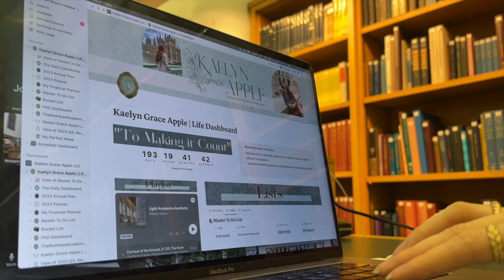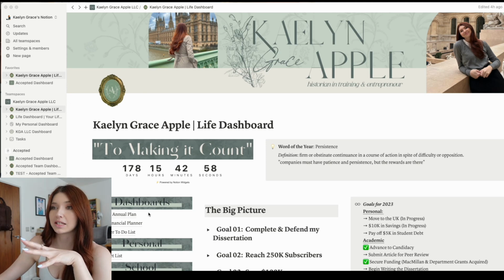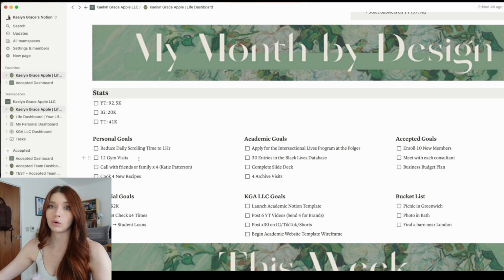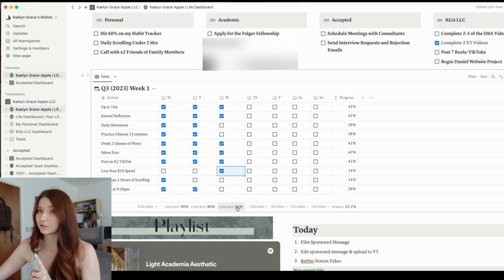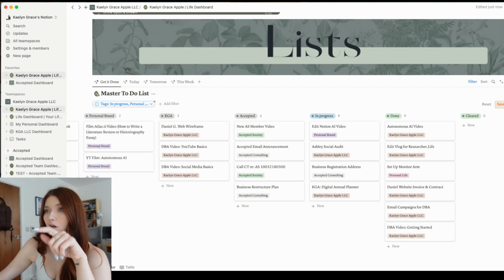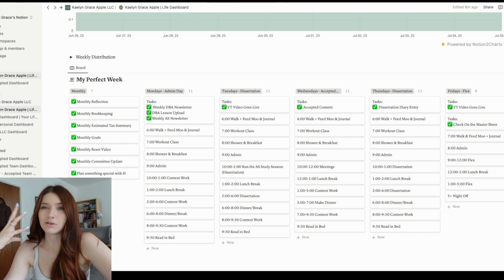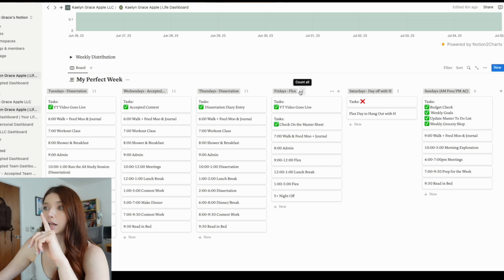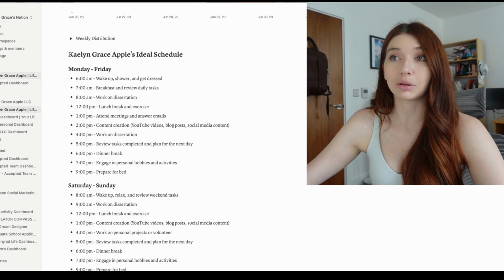Productivity Hack! How I Gamified My Notion to Become More Productive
Title: Productivity Hack! How I Gamified My Notion to Become More Productive

Download my "Life by Design" Notion Template (KaelynG5 for $5 off!)
✨ ACCEPTED CONSULTING, ACCEPTED SOCIETY, and BUSINESS COACHING

x Kaelyn